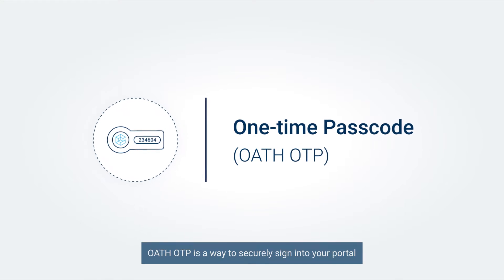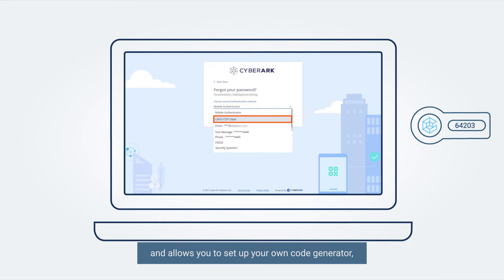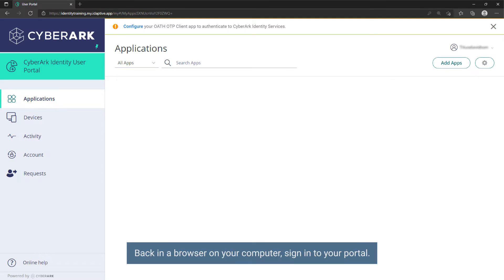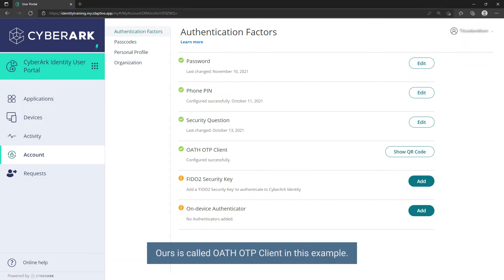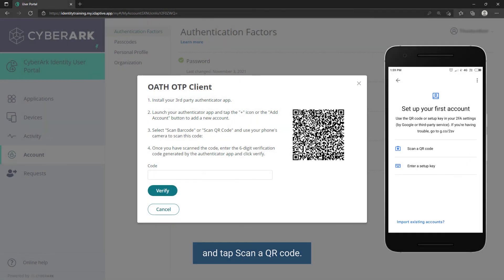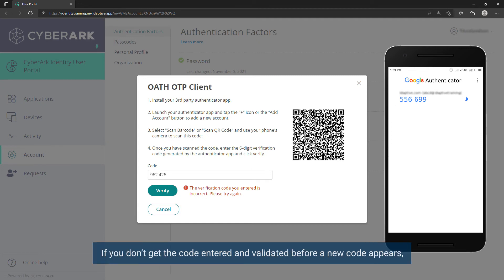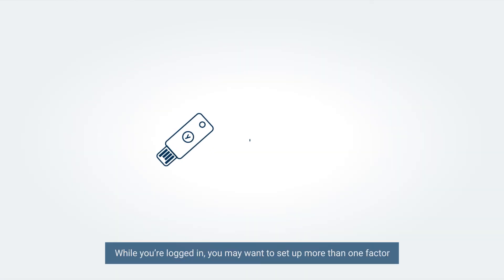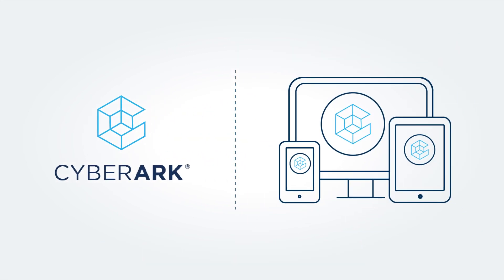Setting up OATH OTP for MFA | CyberArk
Learn how to set up OATH OTP for Multi-factor Authentication (MFA) with CyberArk Identity. This is just one of the various MFA methods CyberArk Identity uses.